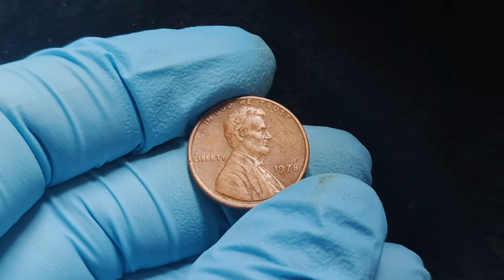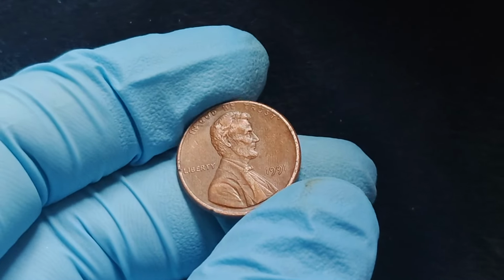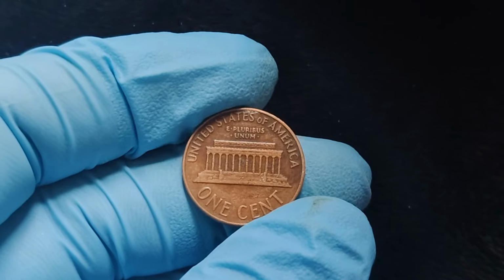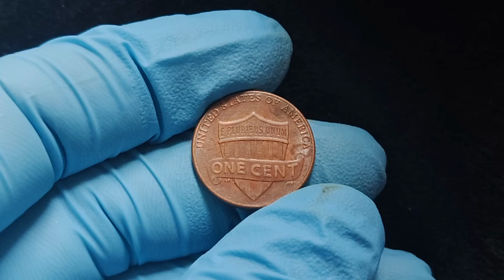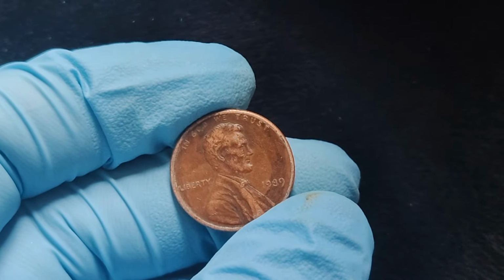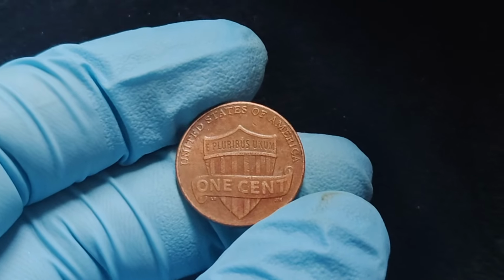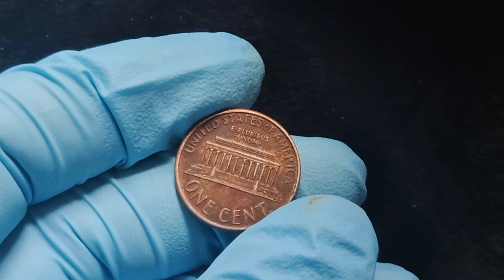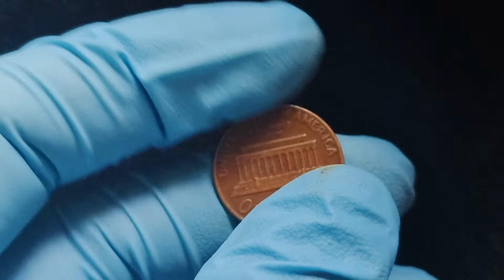$7 Million Penny?! The Most Valuable U.S. Coins Ever!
Can you believe a single penny could be worth **$7 MILLION**? In this video, we dive into the **most valuable U.S. coins ever sold**, including rare Lincoln pennies, ultra-rare minting errors, and historical treasures that have fetched mind-blowing prices at auction!

Discover the **rarest pennies**, the stories behind their incredible value, and how you might have a fortune hiding in your pocket change! Don't miss this exciting look at the **most expensive coins in U.S. history!**

✅ The **$7 Million Penny** – What makes it so rare?
✅ **Other million-dollar pennies** and why collectors are obsessed
✅ **Most expensive U.S. coins** ever sold at auction

💰 **Could YOU own a rare penny worth millions?** Watch now to find out!